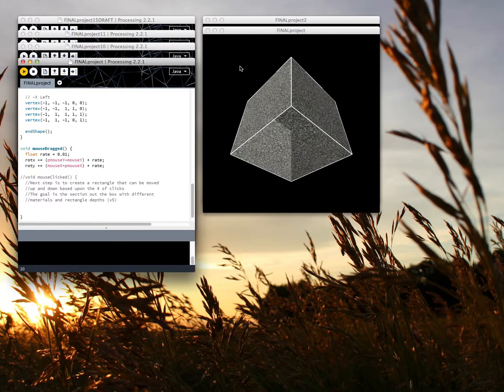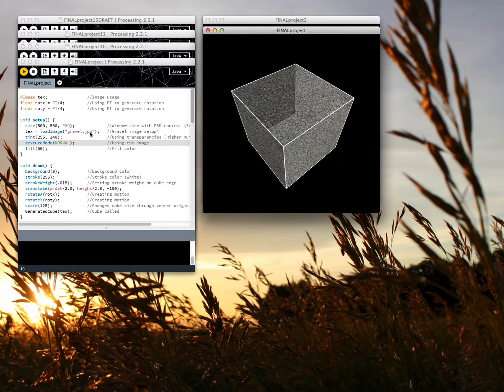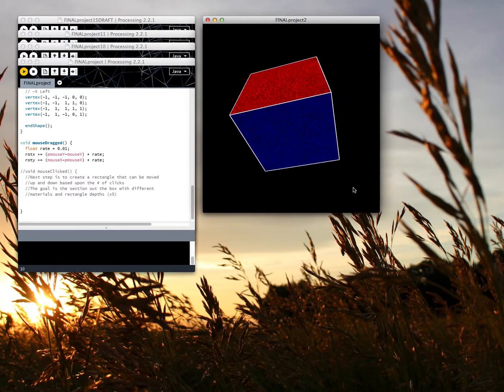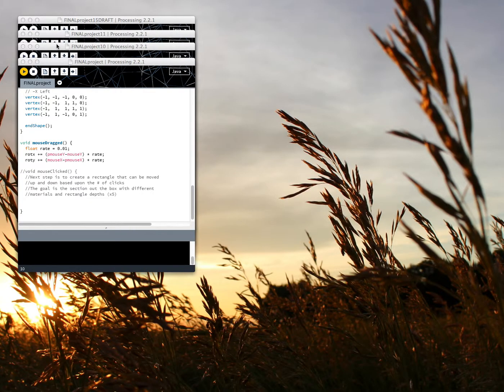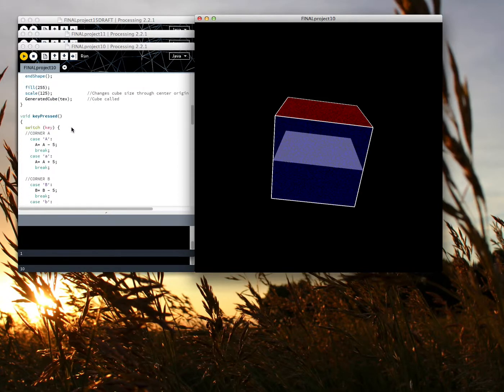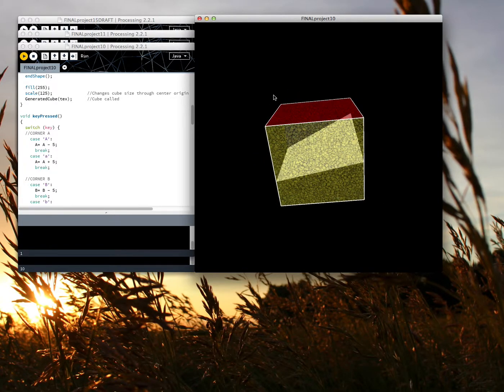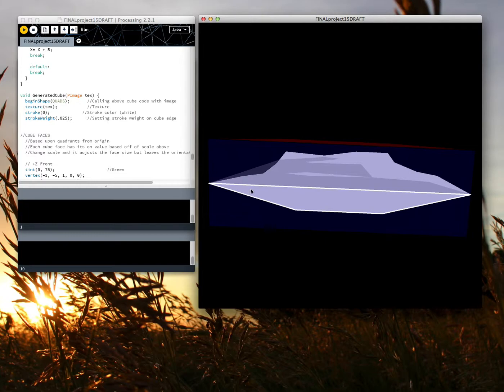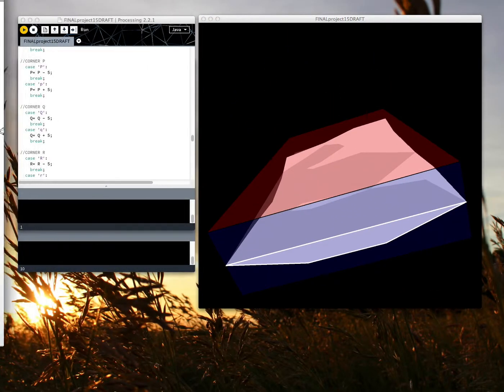COLTMCDERMOTT 478K FINALPROJECT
This video is an explanation and project description from start to finish of my final 478K project.  The goal was to develop an interactive code to create and edit a 3D, terrain surface within Processing.